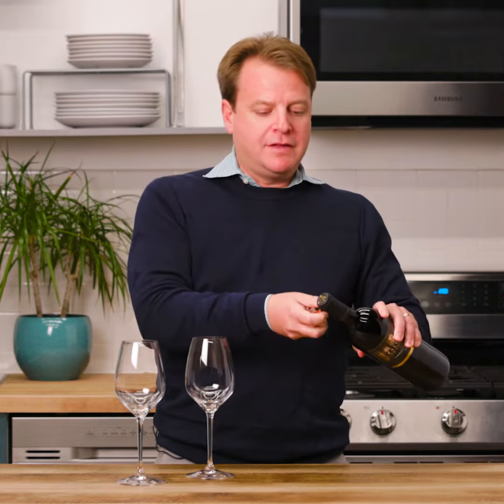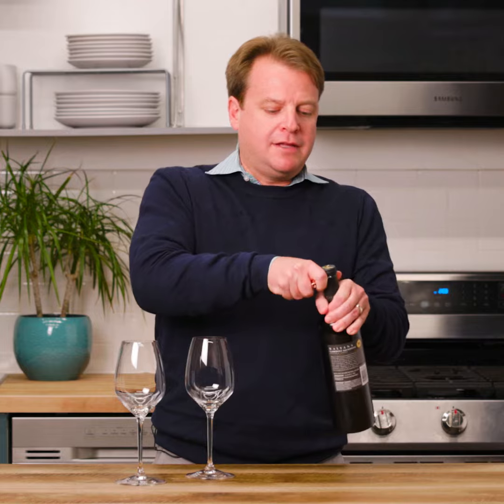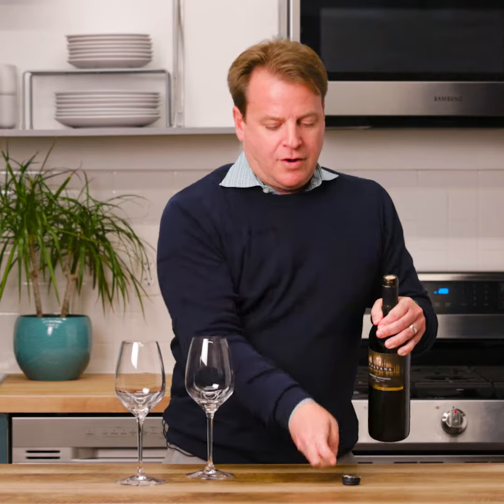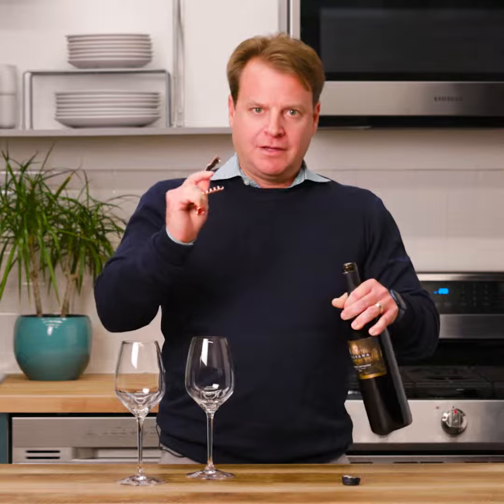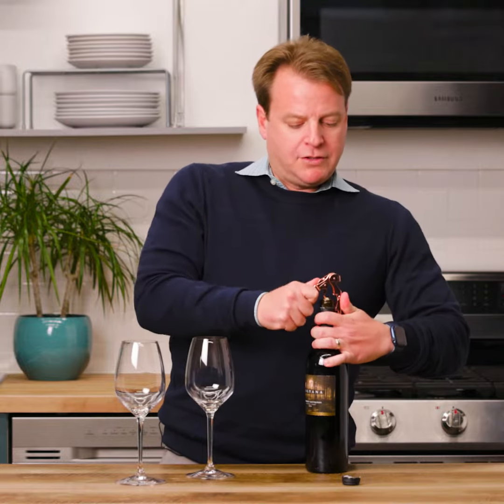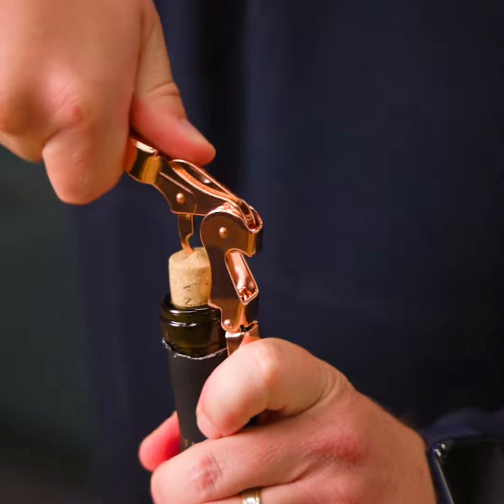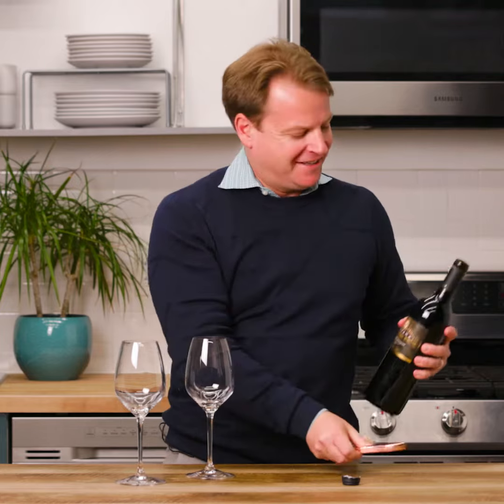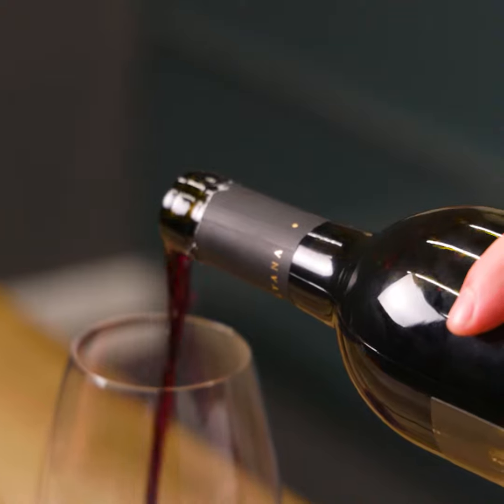How to Open a Wine Bottle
Pop open the perfect Cabernet and take dinner to the next level. All you’ll need is a corkscrew and these helpful tips from Master of Wine Curtis Mann.